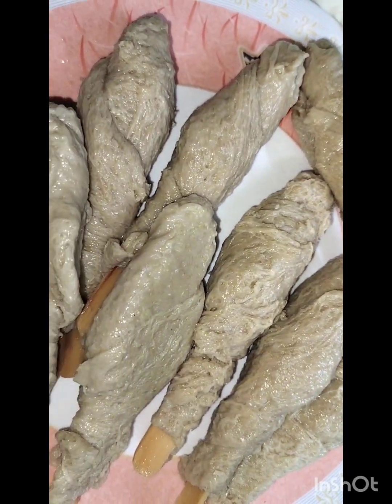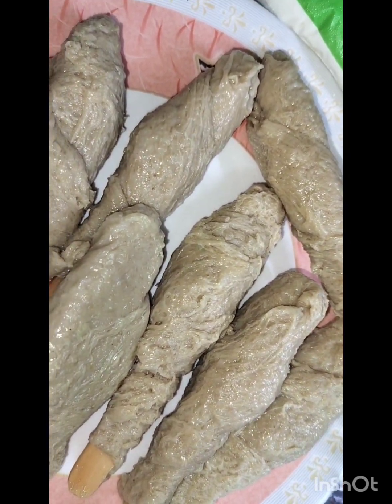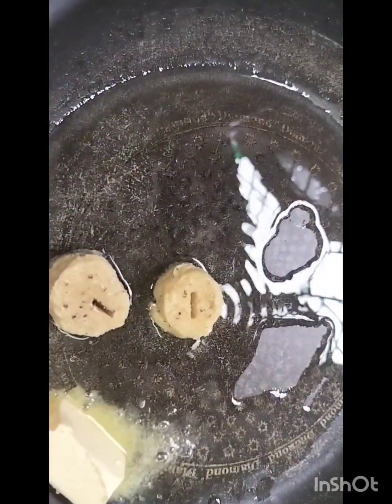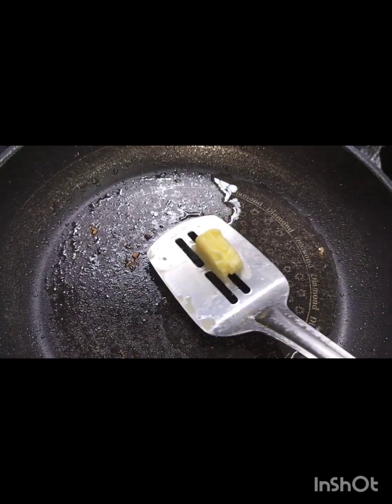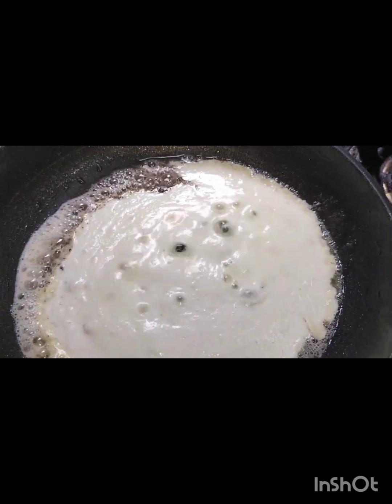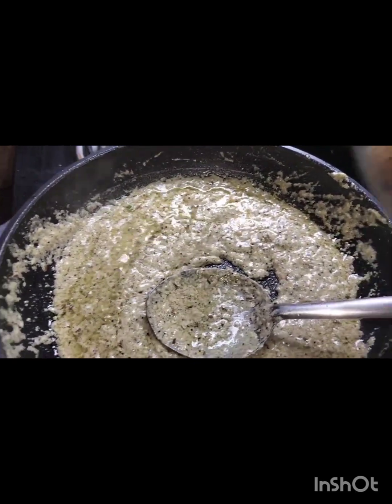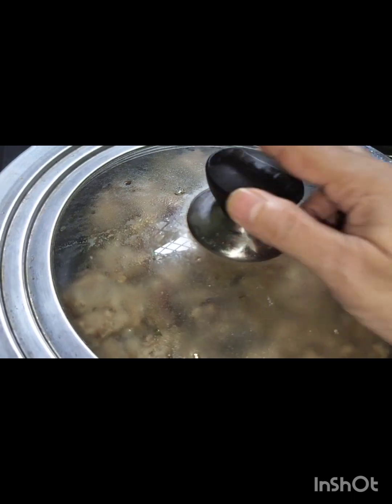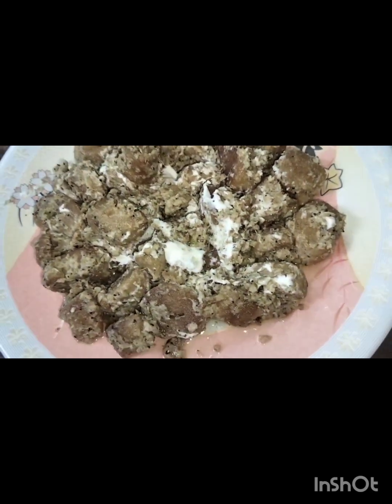Malai Soya Chaap Dhaba style | मलाई सोया चाप खाकर आप नॉनवेज भूल जायेंगे | Delhi Famous Malai chaap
Today, we're excited to share with you the mouthwatering recipe for Malai Soya Chaap – a delectable vegetarian dish that's perfect for all occasions. Watch as we take you through the step-by-step process of marinating succulent soya chaap in a rich and creamy malai (cream) sauce infused with aromatic Indian spices. This dish is sure to impress your friends and family with its delightful blend of flavors and textures. Whether you're a seasoned cook or a kitchen novice, our easy-to-follow tutorial will guide you in creating this restaurant-style delicacy right in your own home.

Musician: TaigaSoundProd